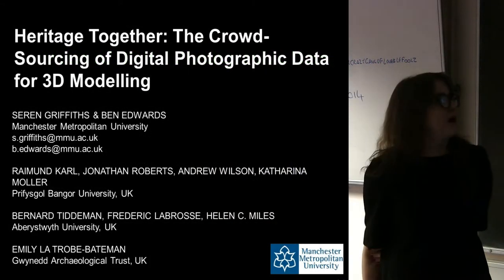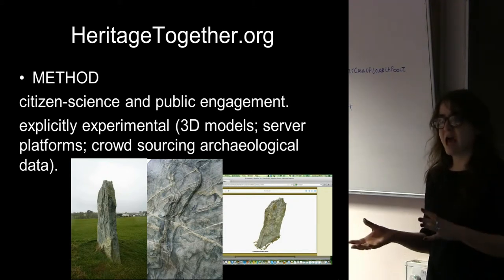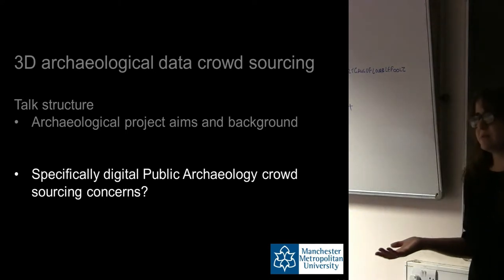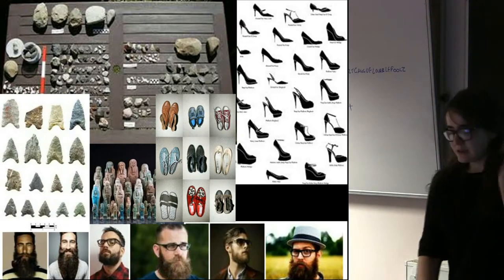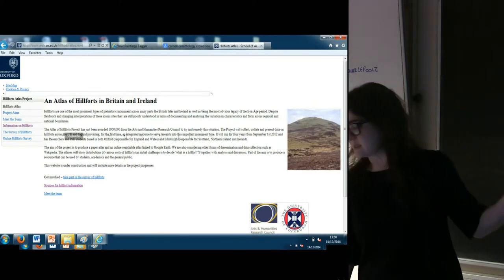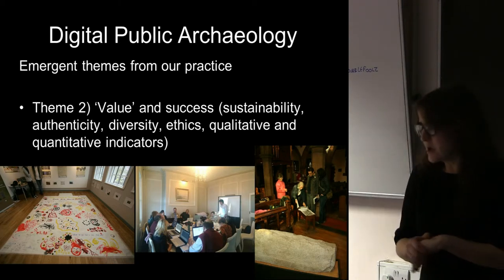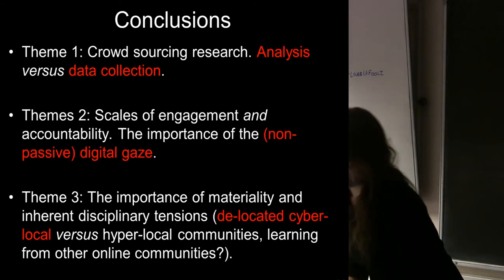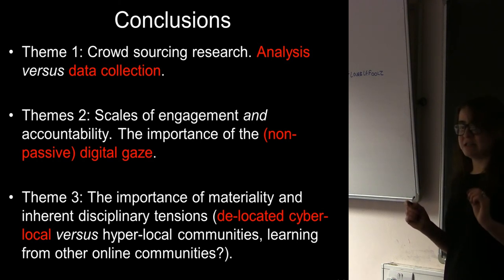Heritage Together: The Crowd-Sourcing of Digital Photographic Data for 3D Modelling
Ben Edwards and Seren Griffiths-

This paper will explore the results and methodology of the AHRC Connected Communities funded ‘Heritage Together’ project, a collaboration between Bangor, Aberystwyth and Manchester Metropolitan universities. The project, which is currently entering its final phase, is a crowd-sourced photogrammetric recording project focused on the megalithic monuments of north-west Wales and Anglesey. Members of the public join the project through the web portal, upload photographs of standing stones, burial monuments and other features, and the 3D models are automatically produced. The resulting textured models and the raw data are available open-access to members of the public and academics for their own unlimited use. Whilst the results of the photogrammetry are interesting in their own right, especially to prehistorians and surveyors, this paper will focus on the design and maintenance of the public element of the project, and the challenges and successes experienced in engaging people with digital archaeology.